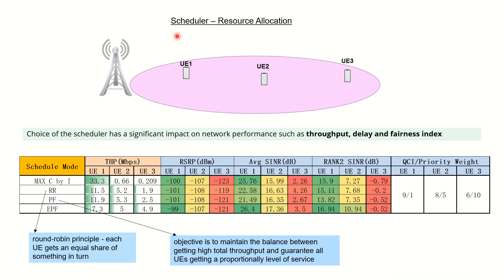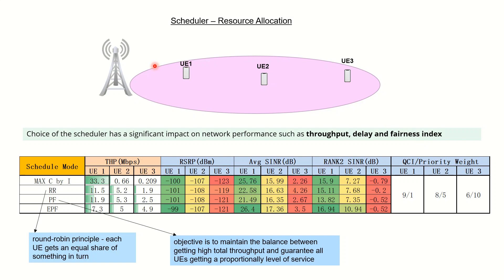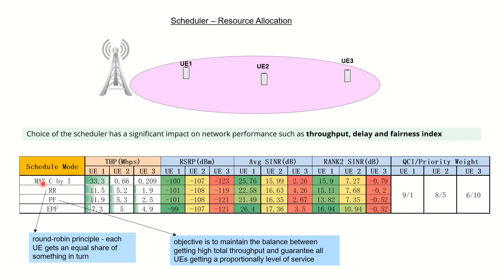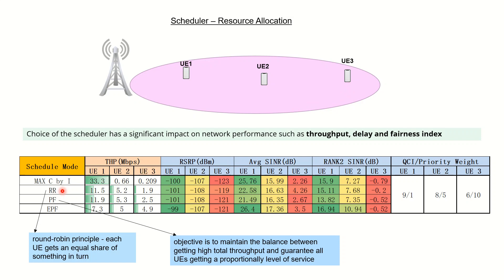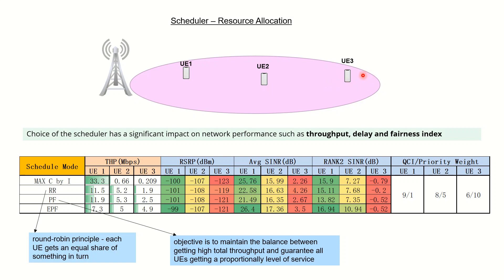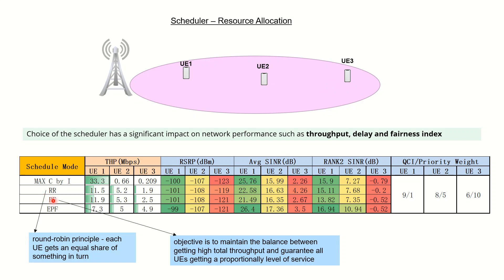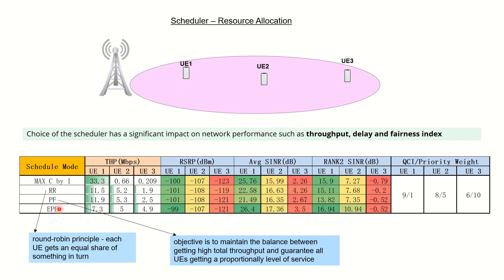5G NR Scheduler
In NR, the downlink scheduler is responsible for dynamically controlling the device(s) to transmit to.

Each of the scheduled devices is provided with a scheduling assignment including information on the set of time–frequency resources upon which the device’s DL-SCH is transmitted.

Scheduler depends on the specific scheduling strategy -

Channel conditions at the device, including spatial-domain properties

Buffer status of the different data flows

Priorities of the different data flows, including the amount of data pending retransmission

gNB use CSI reports to measure the channel quality in the time, frequency, and spatial domains.